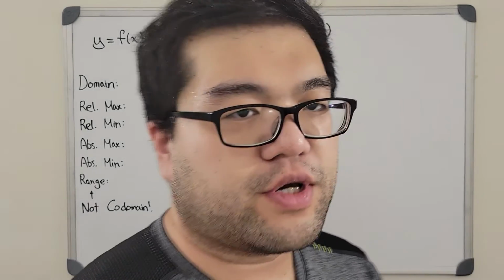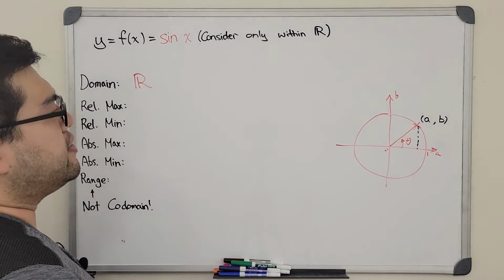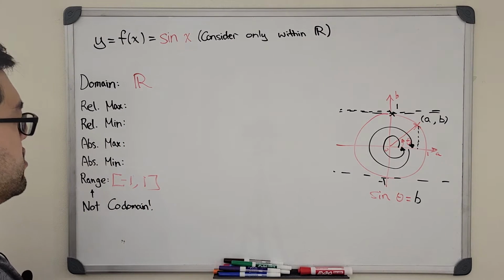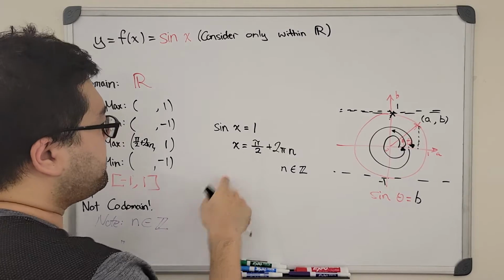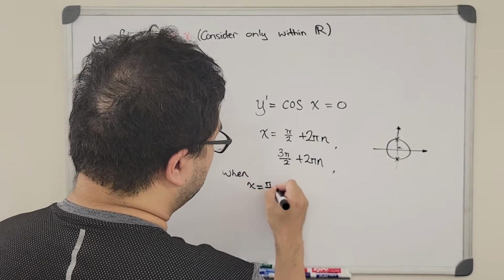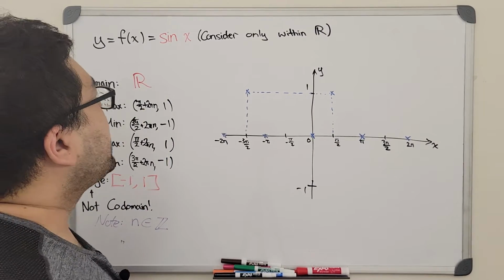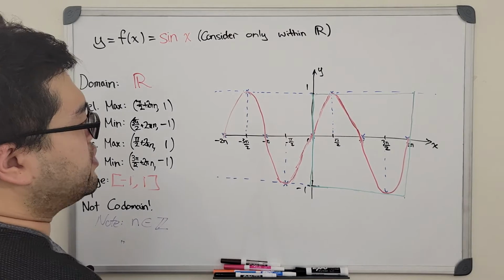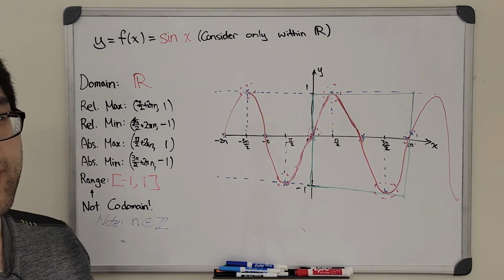[Pre-Calculus/Calculus] Application of derivatives with trigonometric function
Continue the short series. This time we are having the trigonometric function (sine function) and analyzing it by looking for the domain, range, relative extrema, and absolute extrema without using the graph of the function. In this video we have to use the derivative of the sine function, which is a spoil to students who have not taken nor are not yet taking Calculus 2 course.